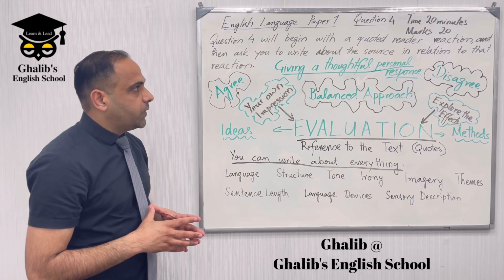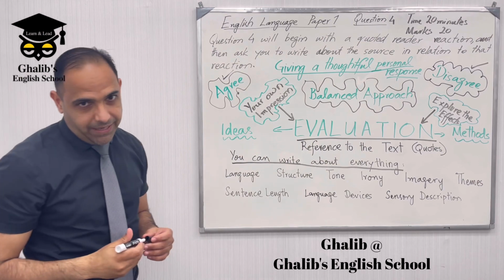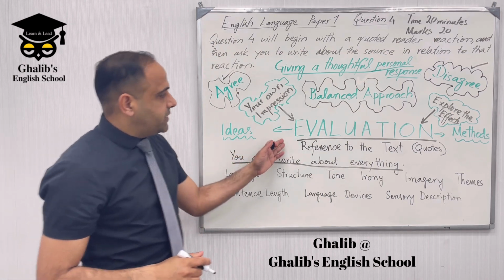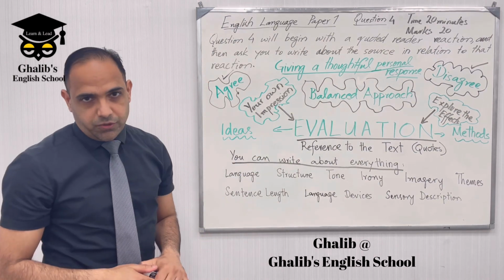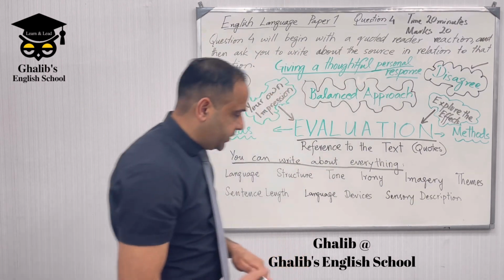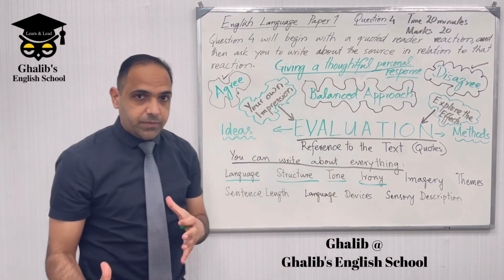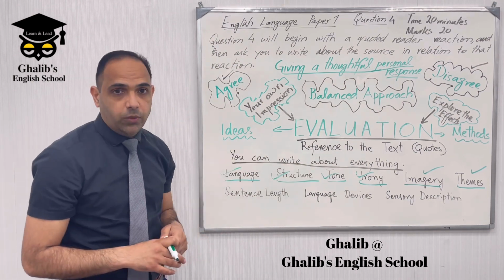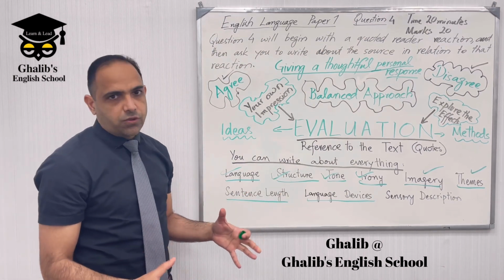AQA English Language Paper 1:Question 4??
Hi YouTubers!!!

In this video I’m gonna teach you AQA English Language Paper 1, how to attempt Question 4 to achieve better grades. This video will Help & Support you to understand & attempt Question 4 in a well organised way.
Make sure you read the question carefully and start attempting it. Read the SOURCE, annotate it, highlight it, use the Skimming and Scanning technique. Don't forget the PEE (Point Evidence Explain/Explanation), jot down some points and make a plan before you start the answer.